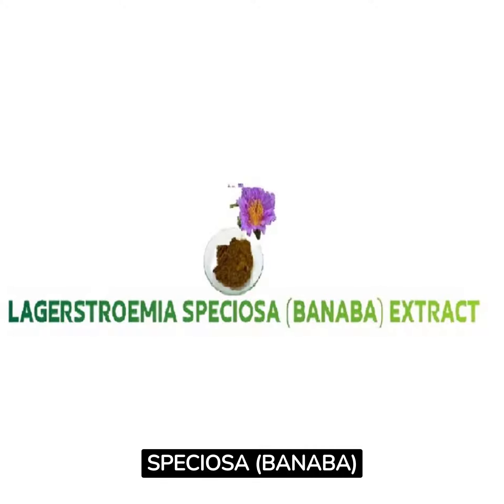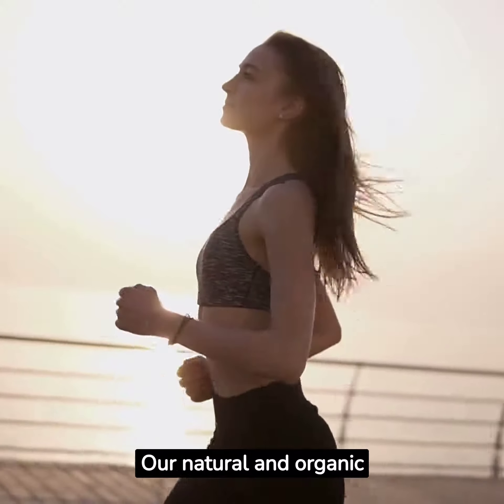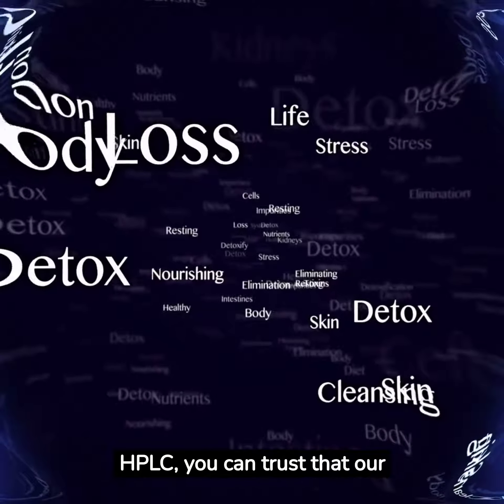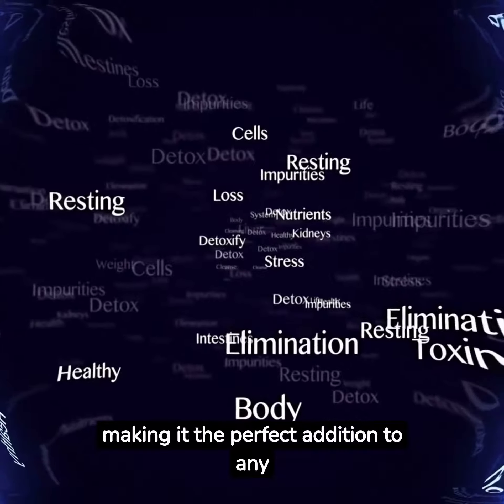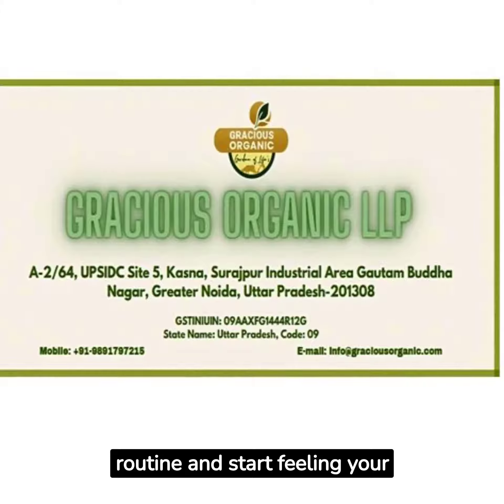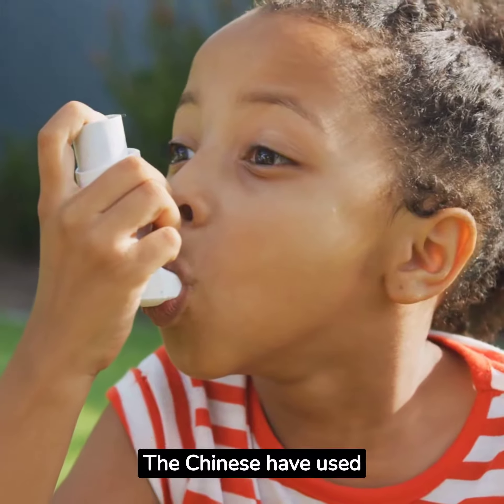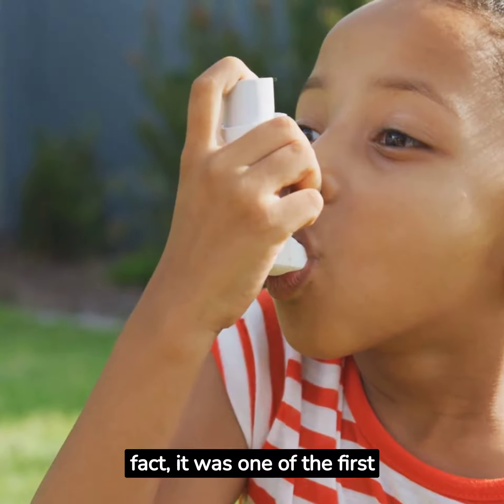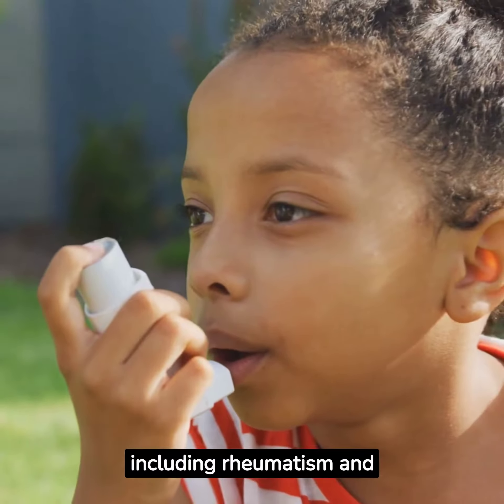Organic Lagerstroemia Speciosa (Banaba) Extract- Corosolic Acids NLT 1% & 2%@graciousorganic311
Get ready to experience the power of nature with Gracious Organic Lagerstroemia Speciosa(Banaba) extract! Our natural and organic extract is specially formulated to help you lower your blood sugar levels and improve your overall health. With an assay of Corosolic Acids NLT 1% & 2% HPLC, you can trust that our extract is made from only the highest quality ingredients. But that’s not all – our extract also provides antioxidant and anti-obesity activity, making it the perfect addition to any healthy lifestyle. Say goodbye to synthetic chemicals and hello to the power of nature with Gracious Organic Lagerstroemia Speciosa(Banaba) extract. Try it today and experience the difference for yourself!